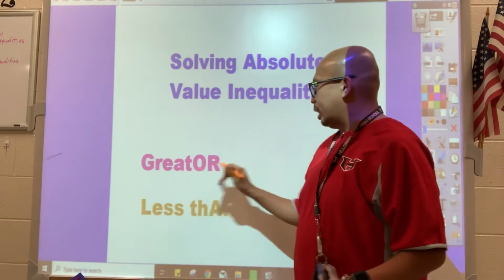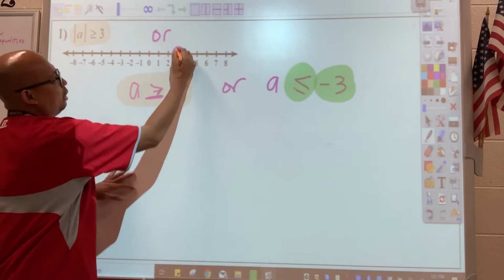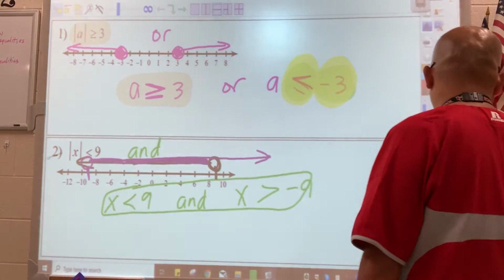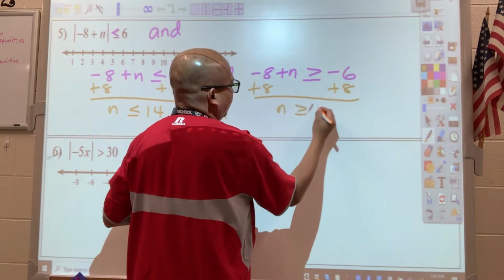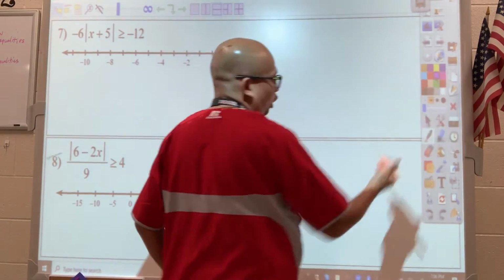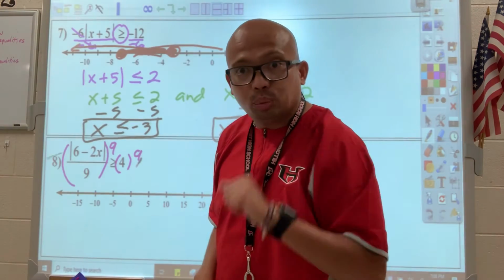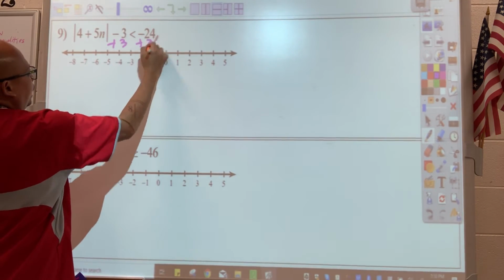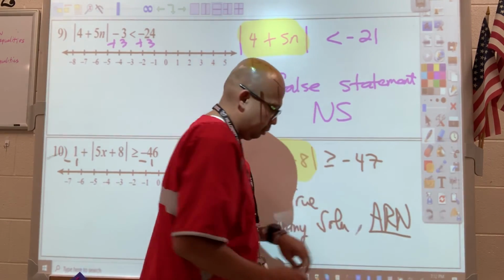Solving Absolute Value Inequality